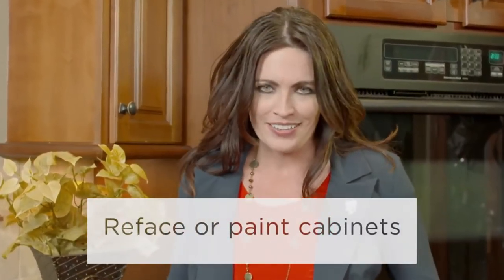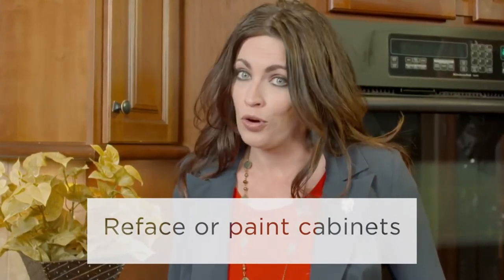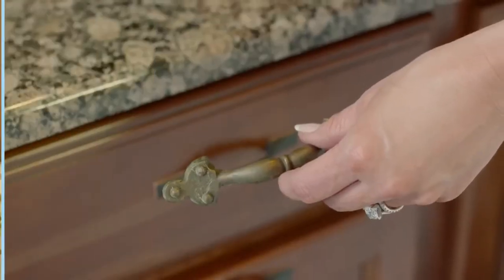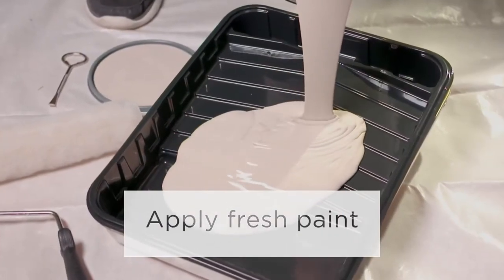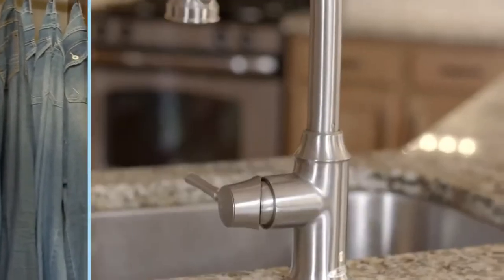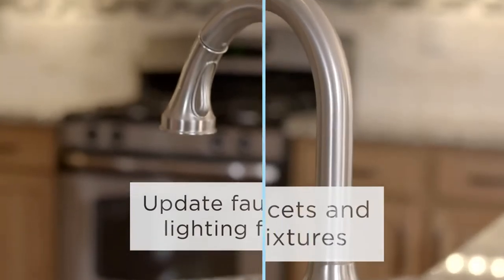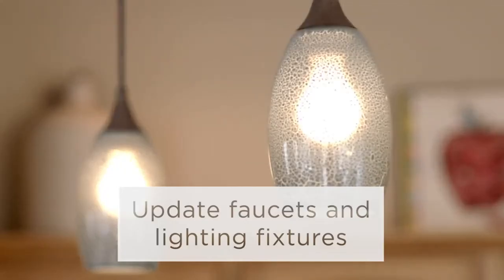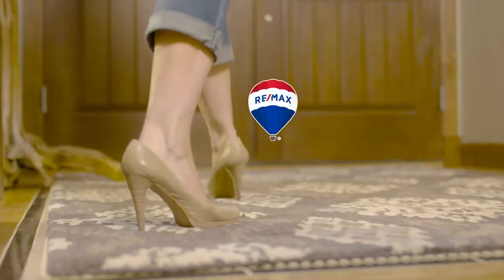Top Orlando Realtors Scott & Wes Garrison with ReMax | Own It! Small Cost, Big Impact Updates